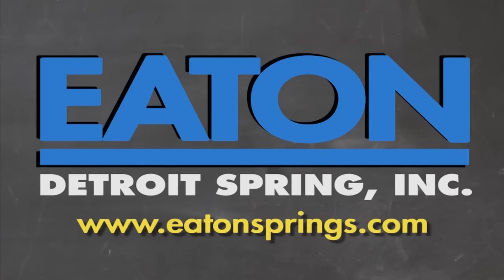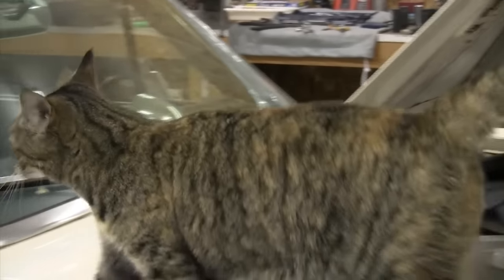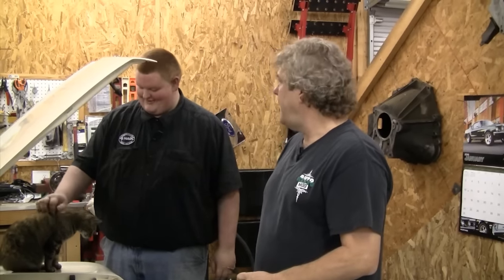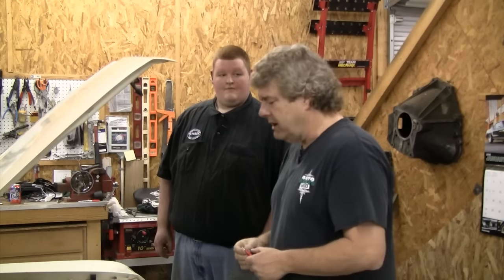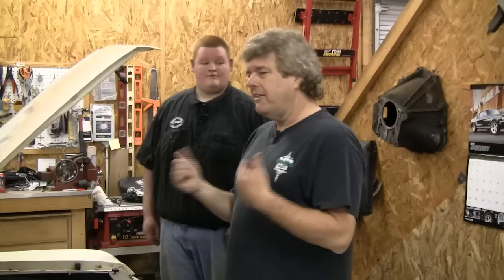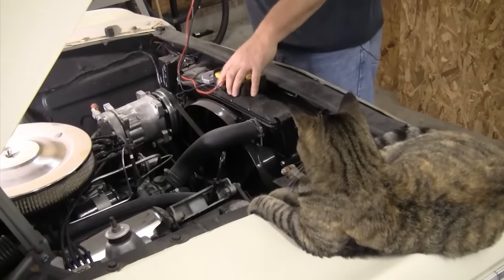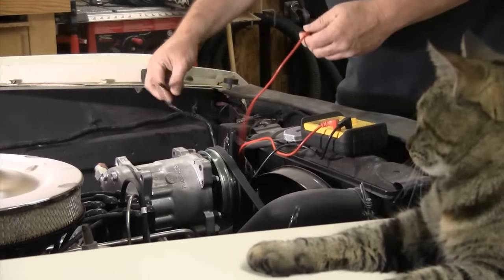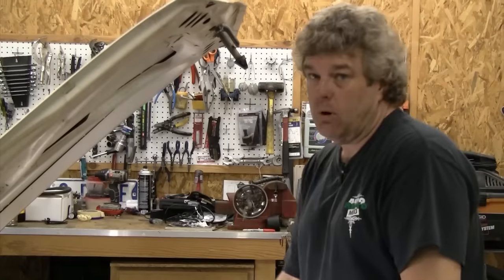Muscle Car Electrical Wiring Troubleshooting Tricks and Tips Episode 250 Autorestomod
We look at common electrical problems for classic, muscle, and 1960s cars. We show some tips on how to diagnose issues.

Mentions:
Classic Instruments